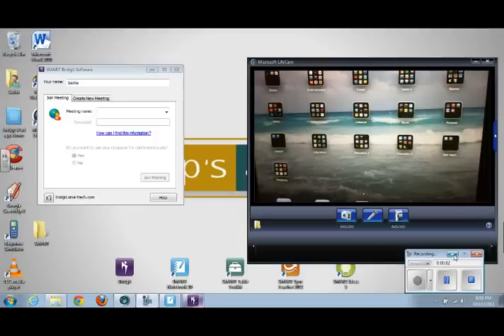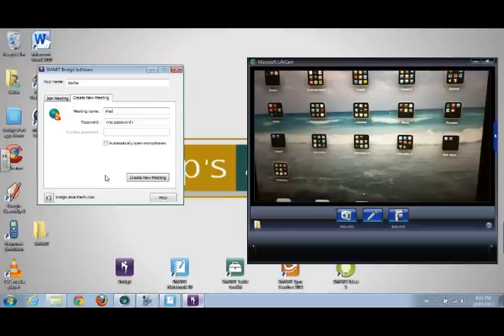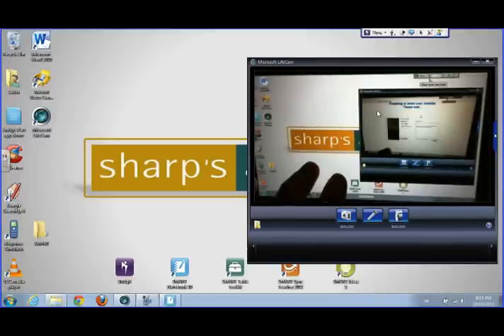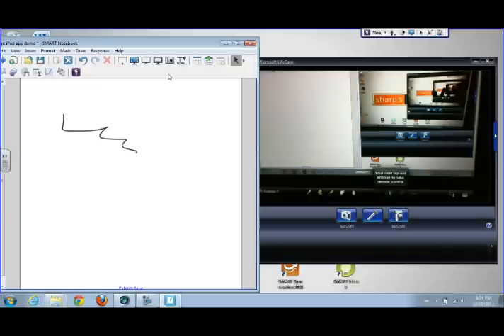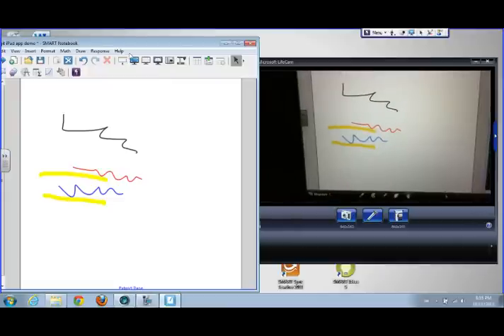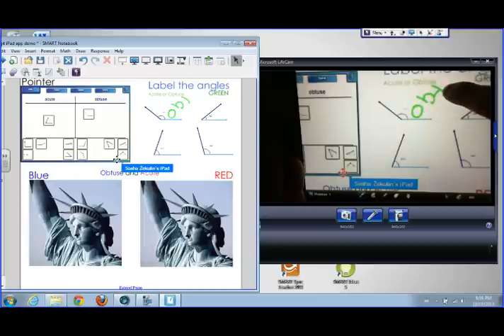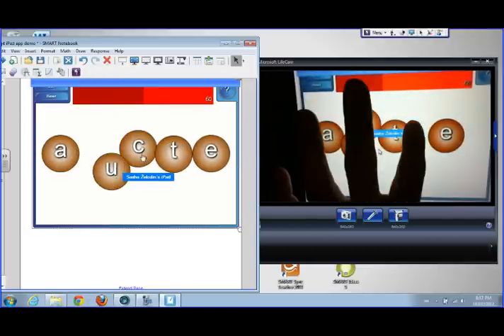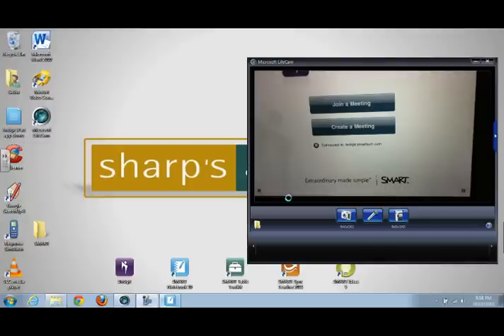Using the SMART Bridgit iPad App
A description of how the SMART Bridgit iPad app can be used in an educational setting, to see and interact with SMART Board content on an iPad.